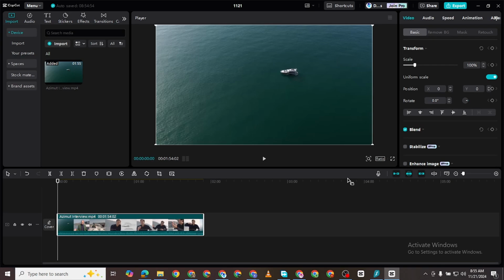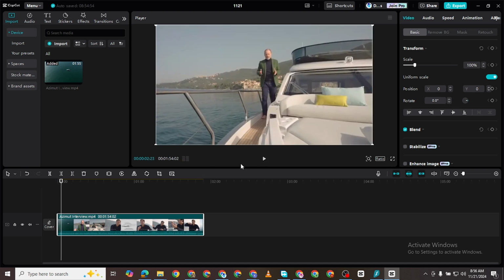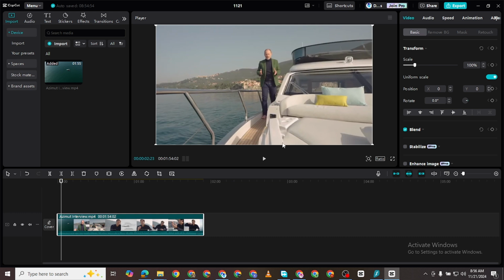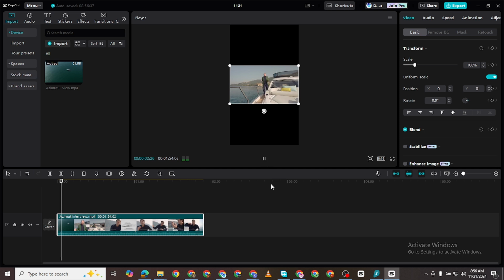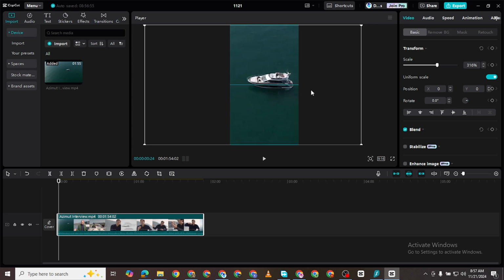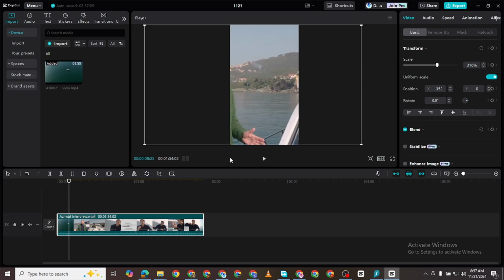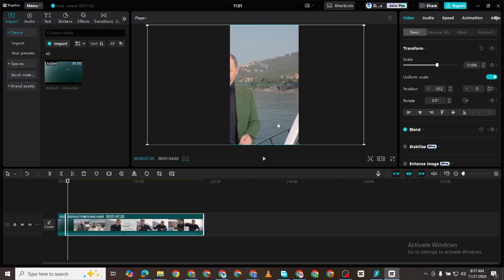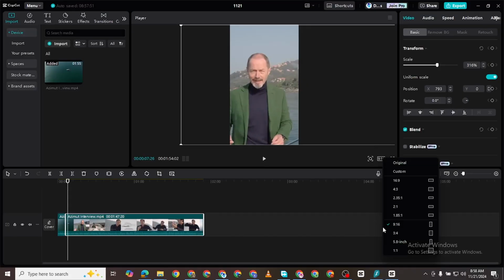How To Resize Video In Capcut | Change Aspect Ratio In Capcut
Resize your videos like a pro! This CapCut tutorial provides a step-by-step guide on how to resize videos within the app, covering various aspect ratios and customization options. Learn how to optimize your videos for different platforms and create visually appealing content.

What you'll learn in this video:
Importing Your Video into CapCut: We'll start with importing the video you want to resize into the CapCut timeline.

Accessing the Canvas Settings (Aspect Ratio Options): Show how to access the canvas settings in CapCut and explore the different aspect ratio options available.

Resizing for Different Social Media Platforms (YouTube, Instagram, TikTok): Demonstrate how to resize your video for various social media platforms, including YouTube, Instagram, TikTok, and others, using their recommended aspect ratios (e.g., 16:9, 9:16, 1:1).

Customizing Aspect Ratios (Freehand Cropping, Preset Sizes): Explain how to customize the aspect ratio using freehand cropping or by entering specific dimensions.

Adjusting Video Position and Scale (Fit, Fill, Stretch): Show how to adjust the video's position and scale within the new dimensions using options like "Fit," "Fill," and "Stretch."

Adding Backgrounds and Borders (Blur, Color Fill): Demonstrate how to add backgrounds and borders to fill empty spaces when resizing, including blur effects and color fills.

Maintaining Video Quality When Resizing (Resolution, Bitrate): Discuss the importance of maintaining video quality when resizing and provide tips on optimizing resolution and bitrate.

Troubleshooting Common Resizing Issues (Distortion, Black Bars): Address potential issues like distortion or black bars that may occur during resizing, offering solutions and workarounds.

Why resize videos in CapCut?
Optimize for Different Platforms: Resize your videos to meet the specific requirements of various social media platforms.

Create Visually Appealing Content: Use resizing to enhance the visual composition and framing of your videos.

Repurpose Existing Content: Resize existing videos to adapt them for different uses and platforms.

Improve Video Performance: Resizing can help optimize video file size and improve performance on different devices.

Beginner and intermediate CapCut users
Content creators
Social media marketers
Video editors
Anyone looking to improve their video editing skills
By the end of this video, you will be able to:

Confidently resize videos in CapCut to any aspect ratio.
Optimize videos for different social media platforms.
Maintain video quality while resizing.
Ready to resize your videos like a pro? Watch the video now!